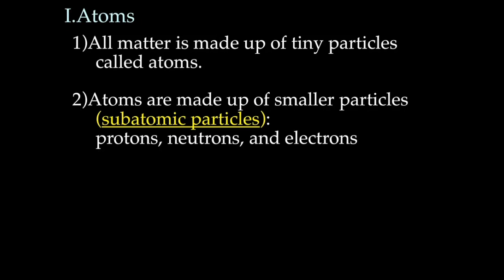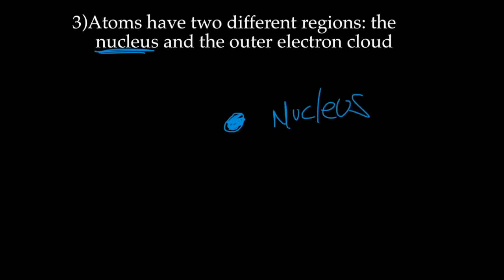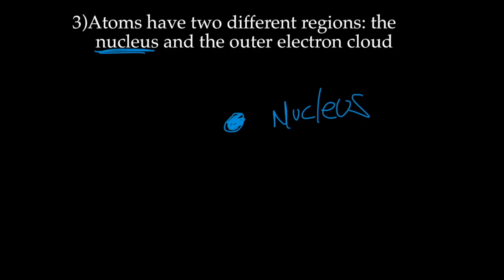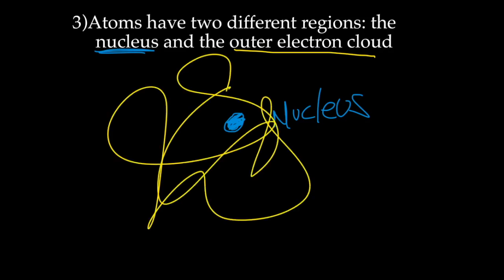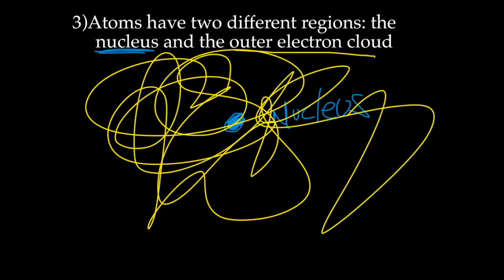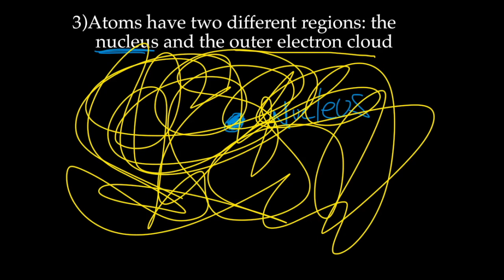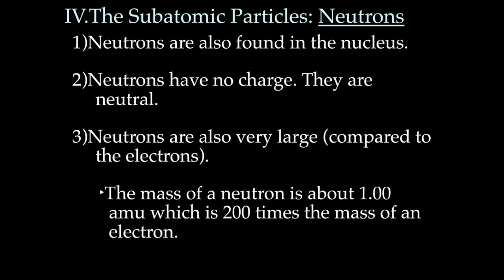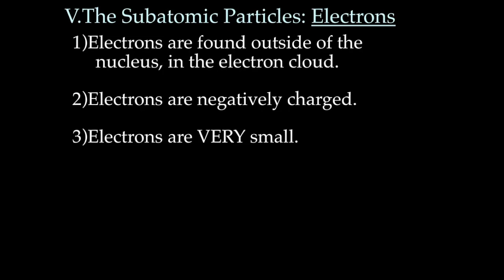Introduction to Atoms Part 1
During this lecture we will discuss the three subatomic particles.